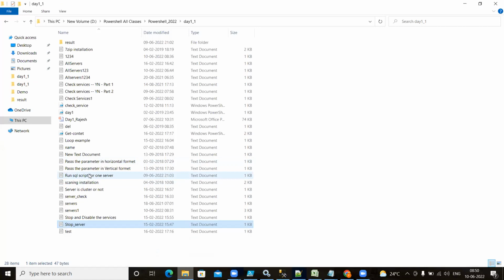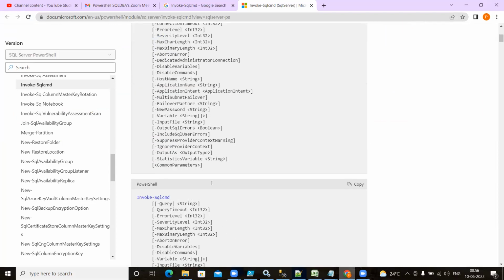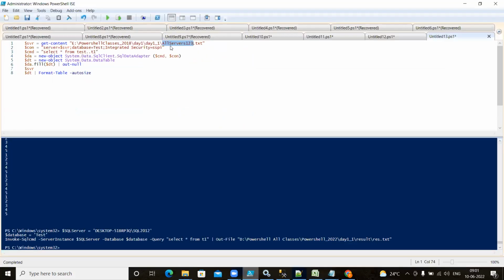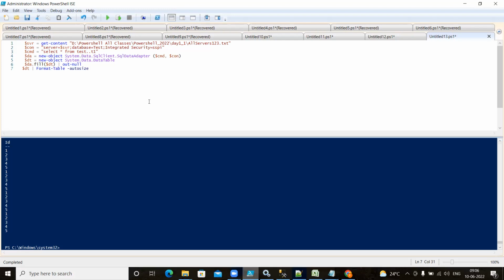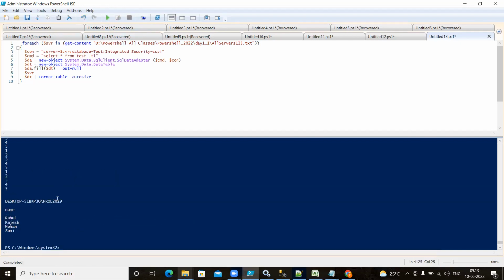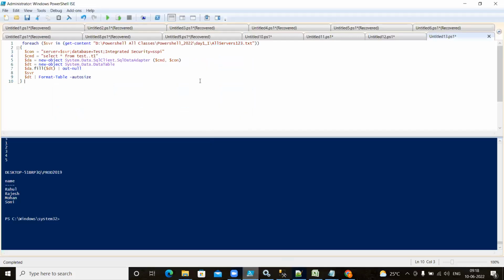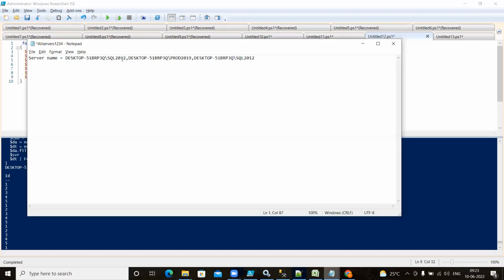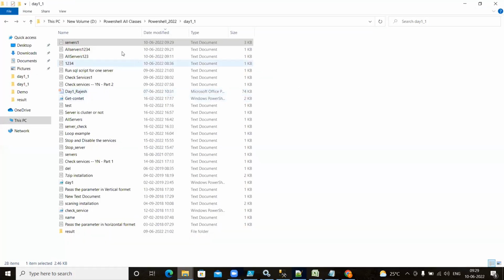Powershell for SQL Server DBA Day - 1.6, 10/06/2022